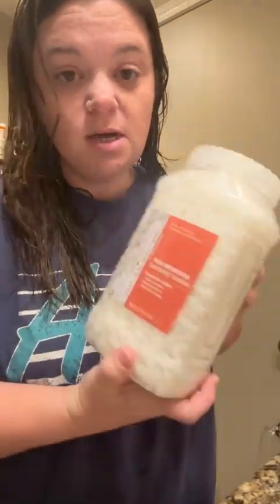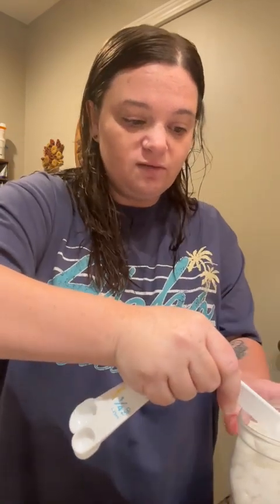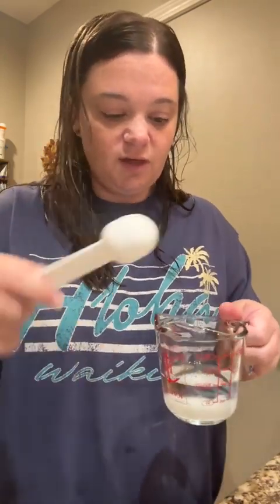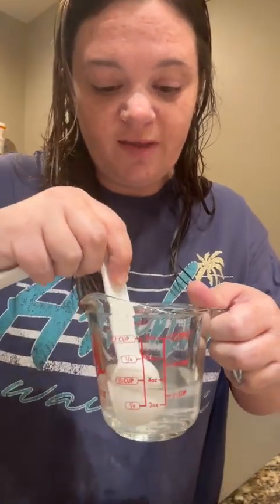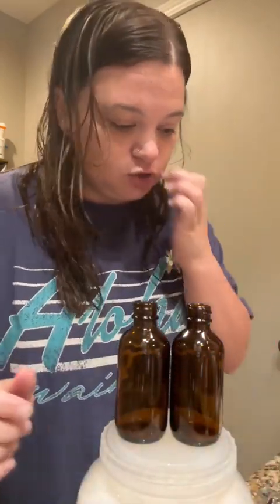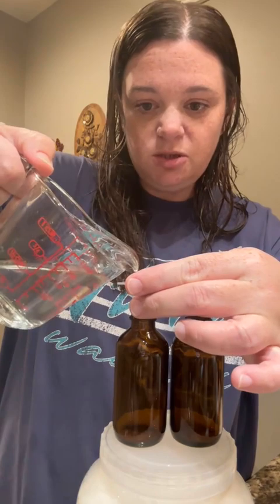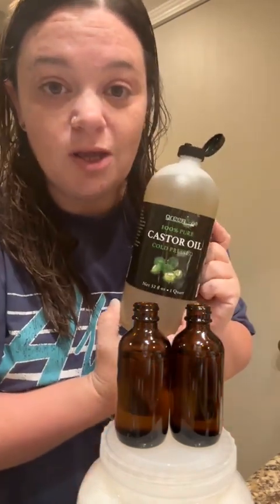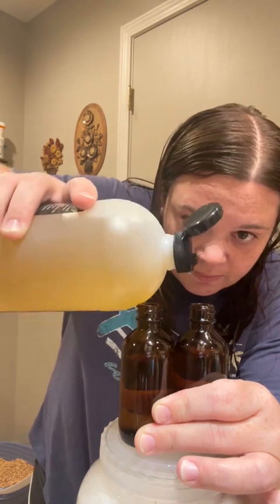Does Your Body Absorb Magnesium Better Through the Skin? 🧴 | What Caregivers Should Know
does your body absorb magnesium better through the skin
12 signs your body needs more magnesium
what happens to your body when you take magnesium
effect of magnesium on the body
what does magnesium do for your body